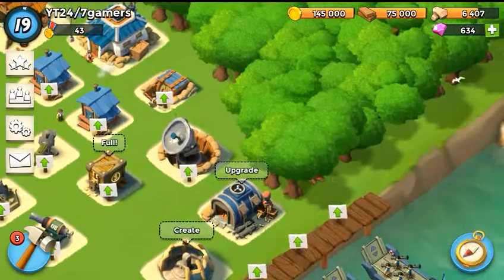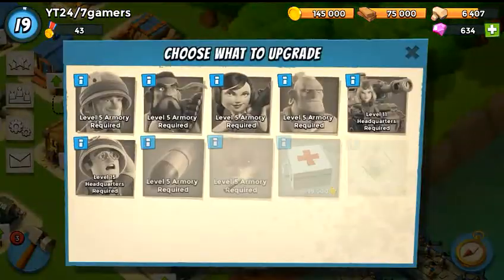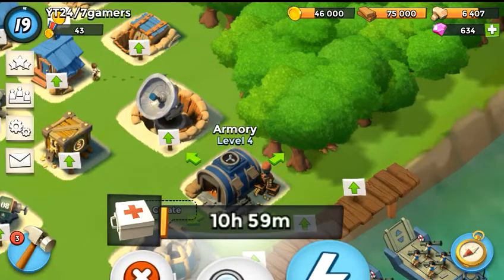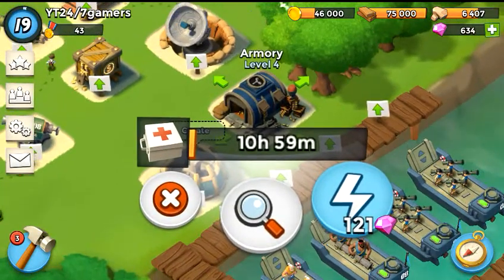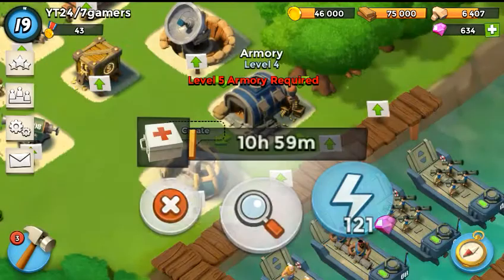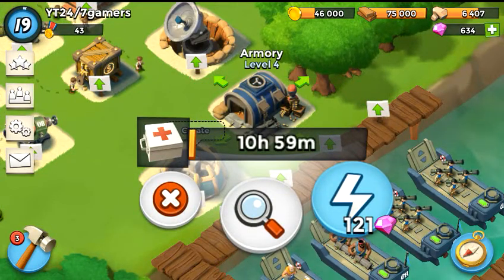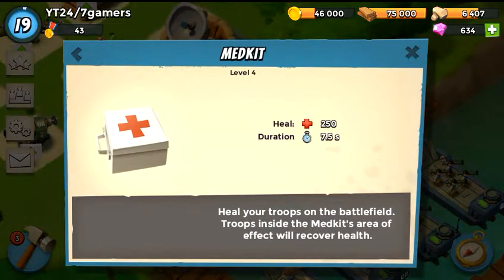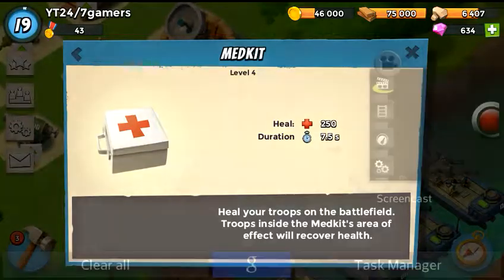Boom Beach Upgrading Level 4 Med Kit!